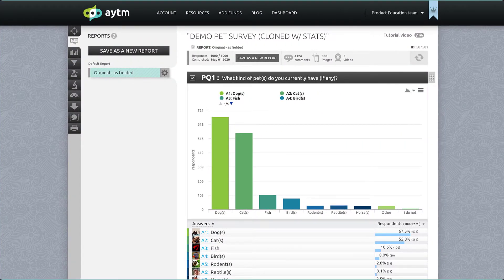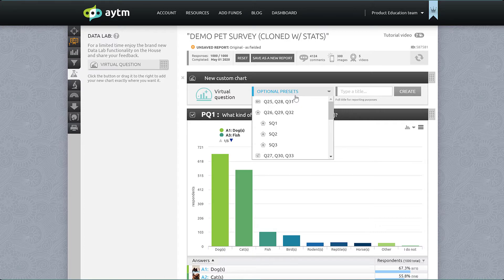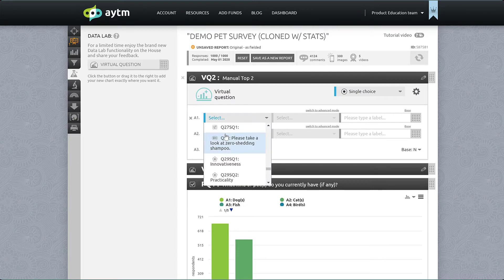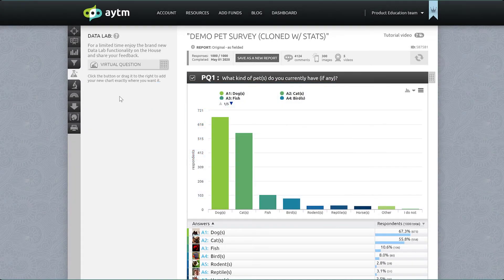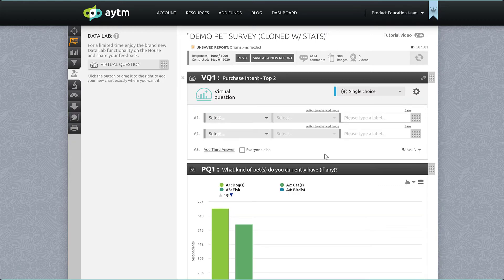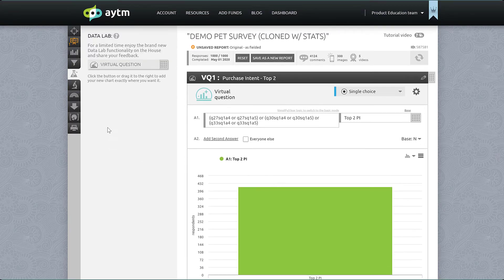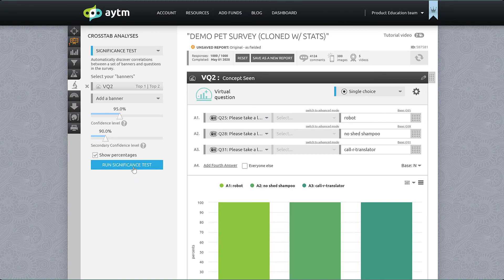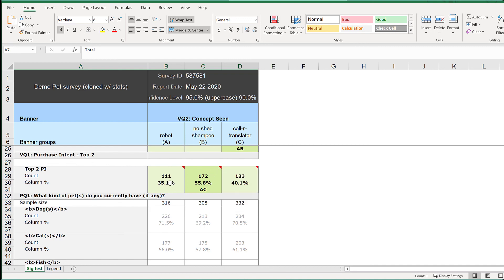aytm How to Create Top 2 Box VQs: exporting side-by-side concept comparisons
Contents:
Creating a Top 2 Box Virtual Question using Presets
Creating a Top 2 Box Virtual Question without Presets
Exporting Significance Test to Compare Top 2 Purchase Intent